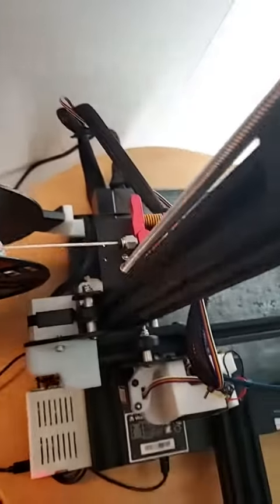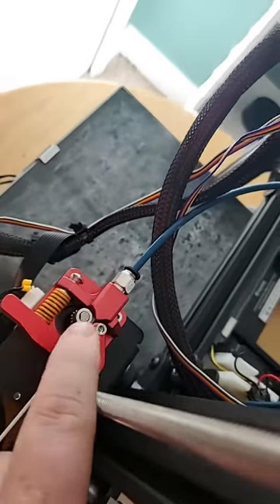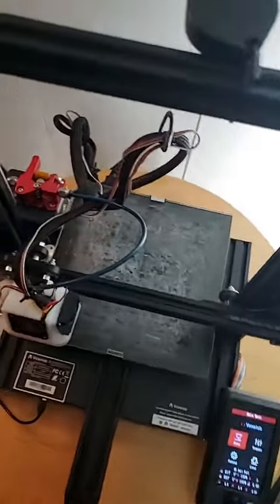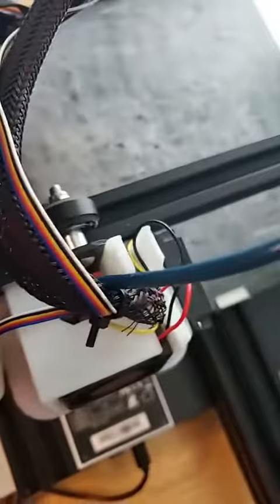Here's a more detailed explanation of what's going on. Please watch the previous video for context.